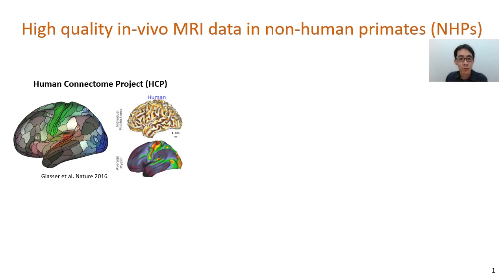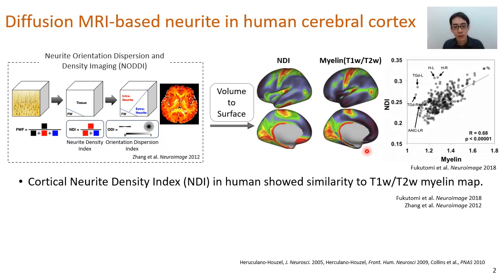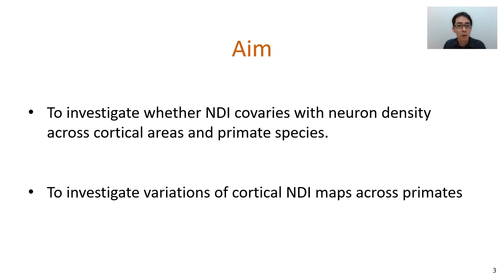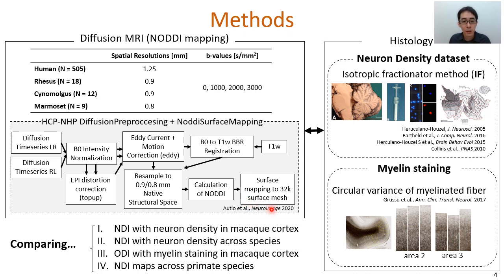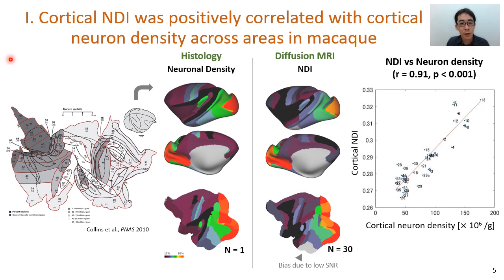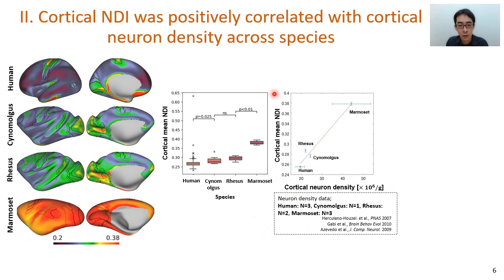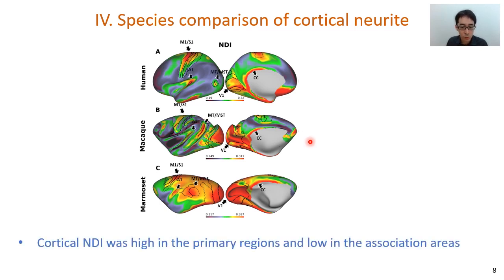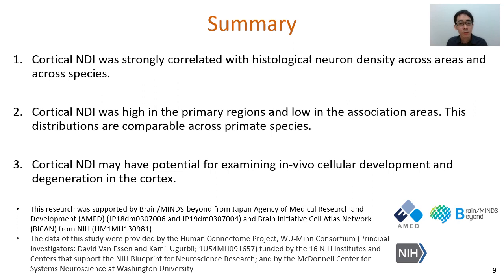OHBM 2023 | 3001 | Talk | Naofumi Yoshida | Diffusion MRI-based neurites correlates with neurons i…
Title: Diffusion MRI-based neurites correlates with neurons in primate cerebral cortex.
Speaker: Naofumi Yoshida
Abstract: Recent advances in comparative neuroimaging have provided valuable insights to consistencies and differences in cortical organization across different primate species. In particular, T1w/T2w ratio mapping has enabled comparisons of in-vivo cortical myelin content in humans and non-human primates (NHPs)[sup]1,2[/sup]. However, much less is known about the neurobiological basis of MRI-based cortical microarchitecture and its relation to cellular organization. Here, we investigated in-vivo diffusion MRI (dMRI) recently known to be sensitive to neurites[sup]3,4[/sup] in NHPs, compared it with humans and addressed its relation to neuronal density.